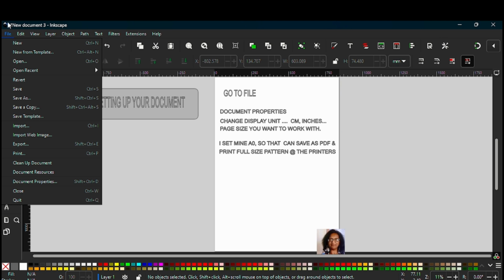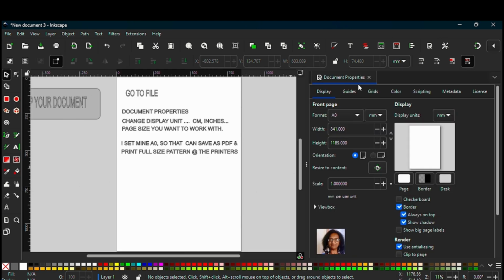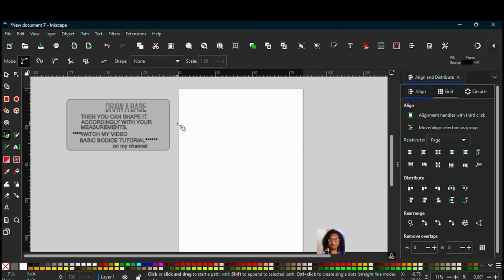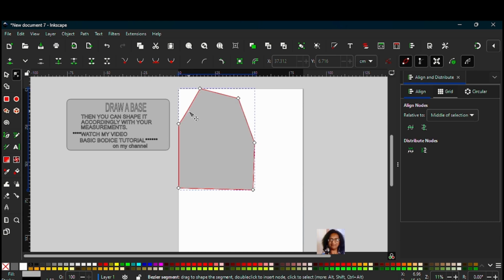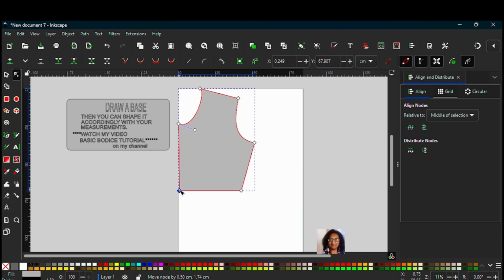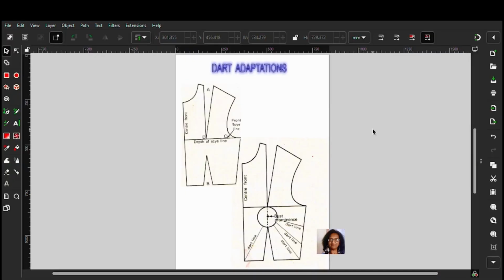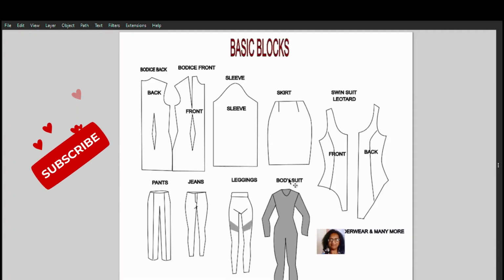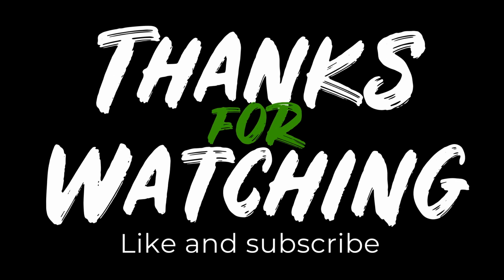FUNDAMENTALS OF PATTERN DRAFTING IN INKSCAPE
Unlock your creativity with my new new video, "Fundamentals of Pattern Drafting in Inkscape"! 🌟 Whether you're a budding designer or a seasoned pro, this comprehensive guide will take you step-by-step through the essentials of crafting stunning patterns using Inkscape—a powerful and free vector graphics software. Learn how to leverage shapes, layers, and colors to build intricate designs that pop! 💥 Plus, I share  tips and tricks to optimize your workflow. Don’t miss out on transforming your design.